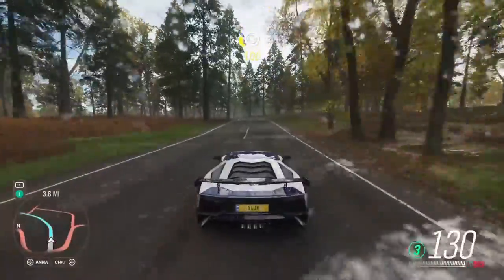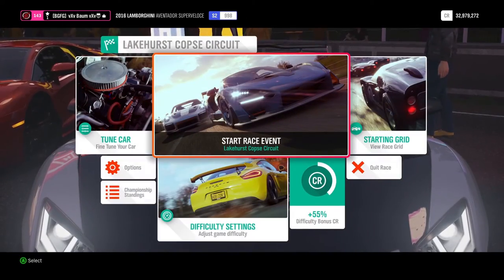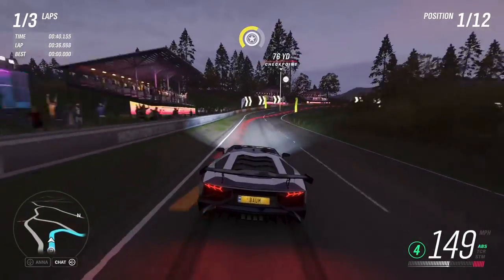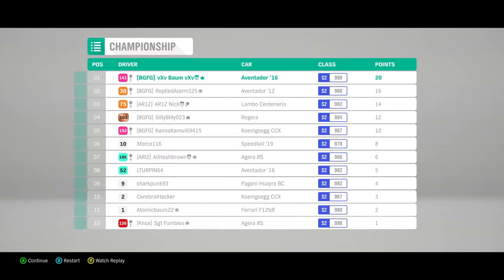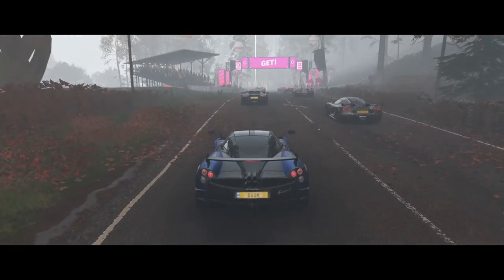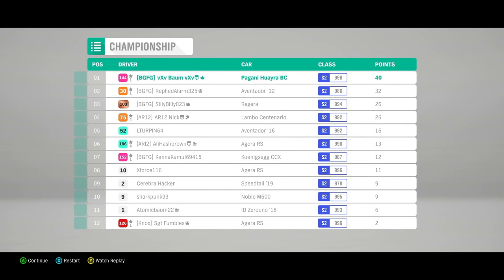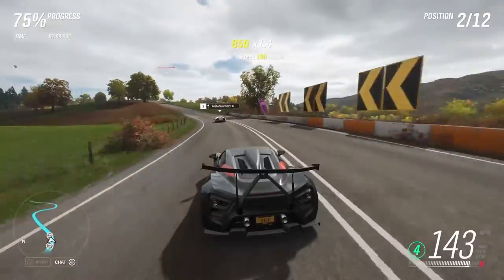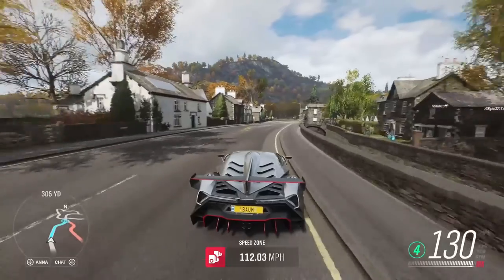Forza Horizon 4 - Unlocking the Lamborghini Veneno (Get Hyper Seasonal Championship)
Racing in the Get Hyper seasonal championship event in the Autumn season of Forza Horizon 4 to unlock the Lamborghini Veneno!

Get Hyper Street Racing Championship
Class Restriction: S2 998 - Hypercar
Cars & Tune Sharecodes: '16 Lamborghini Aventador Superveloce ; '16 Pagani Huayra BC ; '19 Zenvo TSR-S

Computer Specs:
CPU: Intel i7-10700K
GPU: Zotac Amp Extreme 1070
RAM: Corsair Vengeance LPX 32GB 3200MHz
Power Supply: Corsair RM850x
HDD: Western Digital Blue 1TB
SSD: Crucial MX500 500GB
M.2 NVMe: Western Digital Black 500GB
Case: NZXT H510 Elite